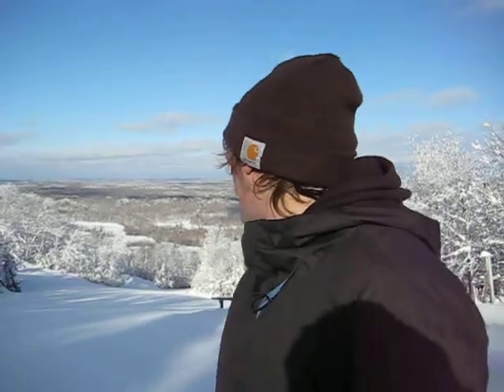Building the Terrain Parks at Giants Ridge, Part 3.AVI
Matt Klimec explains that about 90% of snowmaking is completed for the terrain parks.  He talks to us from the top of Placid, and says that features MIGHT BE ready in time for the Christmas holiday season.